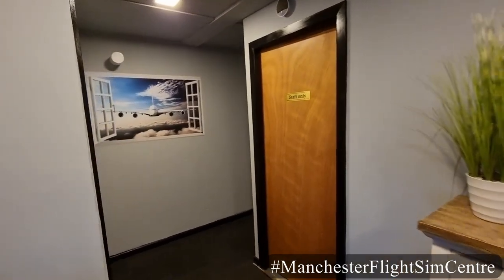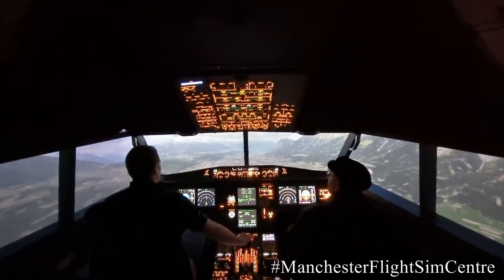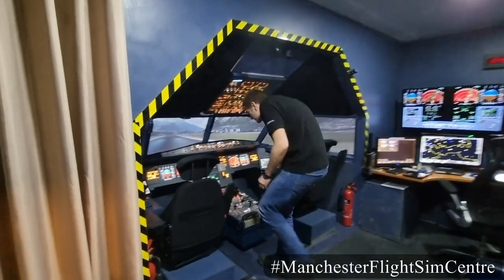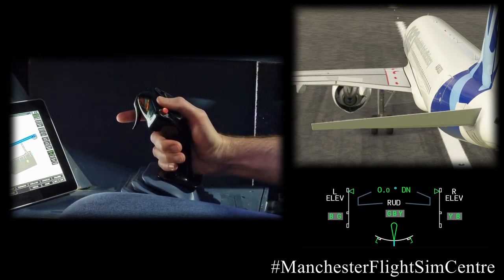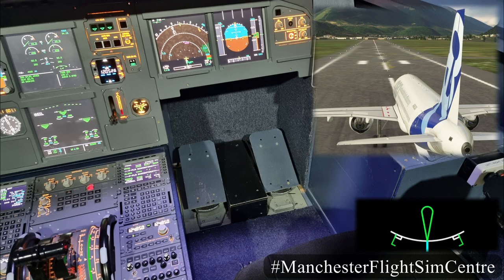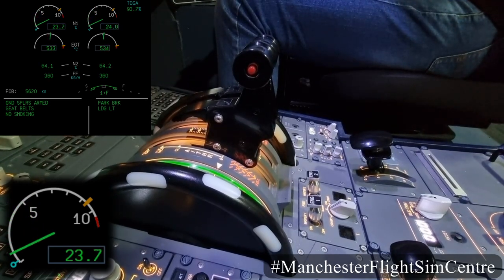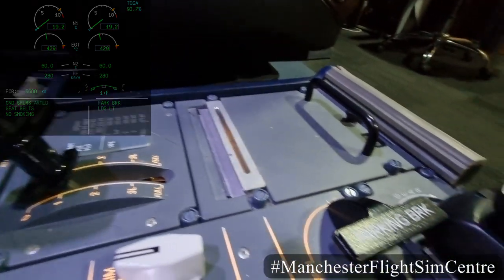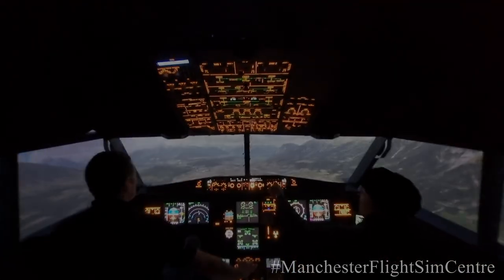Manchester Flight Sim Introduction - For First Time Visitors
Welcome to the Manchester Flight Sim Centre!

This video is intended for first time vistors to our A320 simulator and covers the basics required in order to get comfortably settled and maximise your experience.